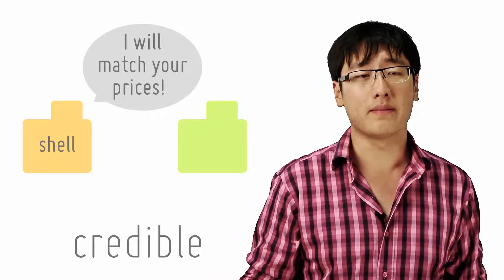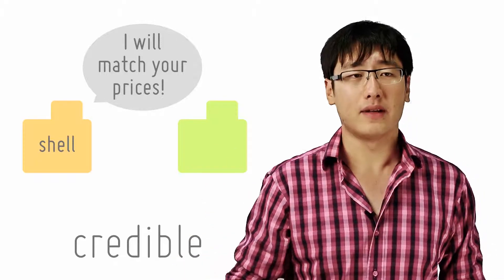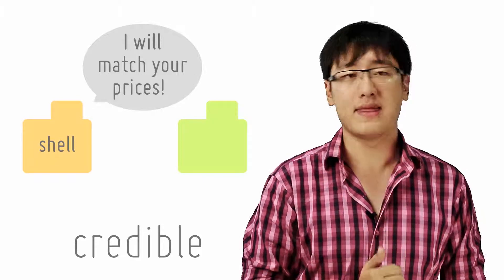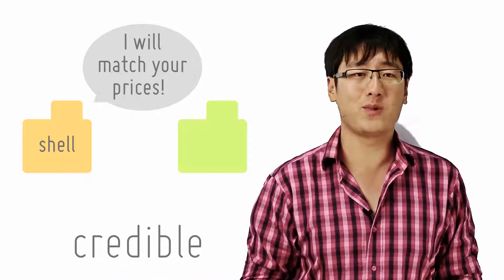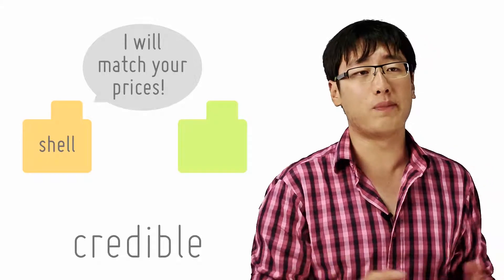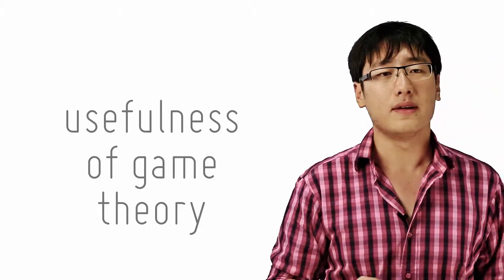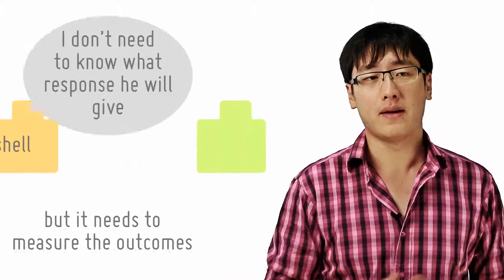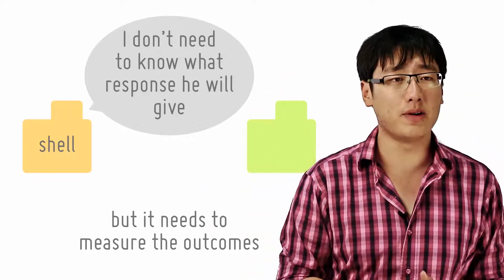Are You Game?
[29/29]
by openlectures

More complex scenarios exist (the previous one is very simplified). However, this scenario is sufficient to illustrate the usefulness of game theory in explaining the interdependent behaviour of oligopolists. What about the disadvantages of game theory?